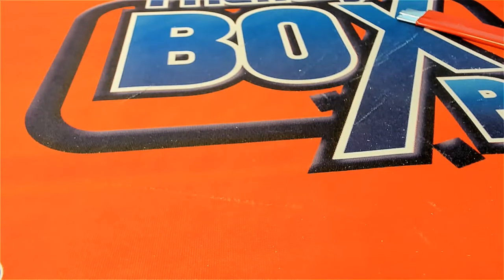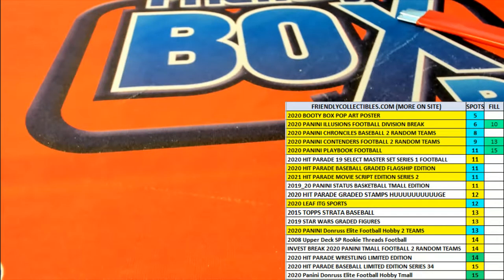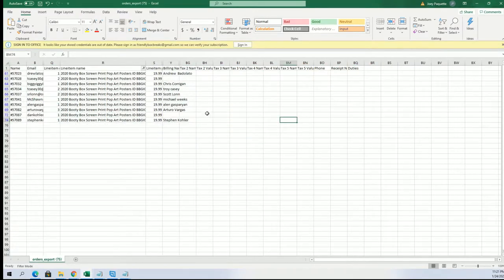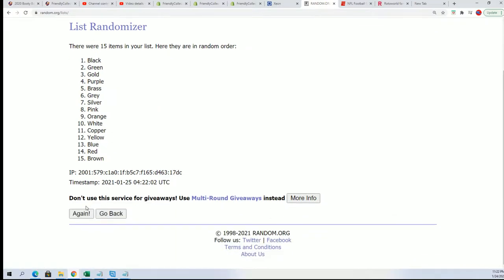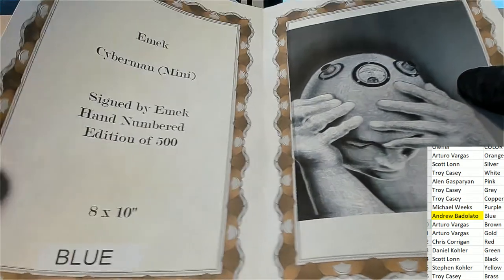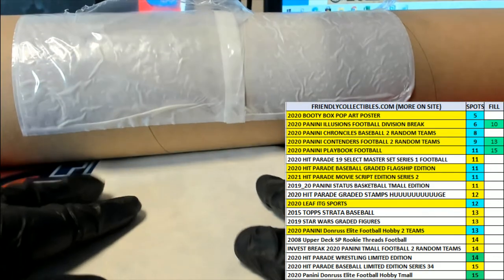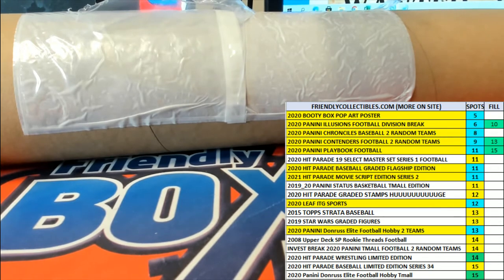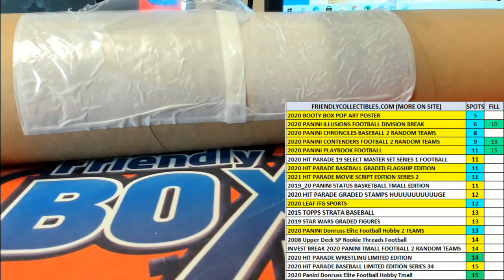2020 Booty Box Screen Print Pop Art Posters ID BBGIGPOST174